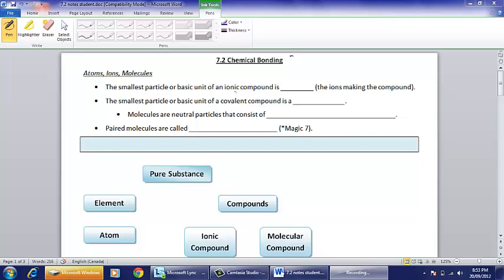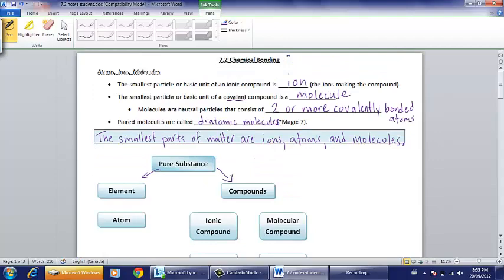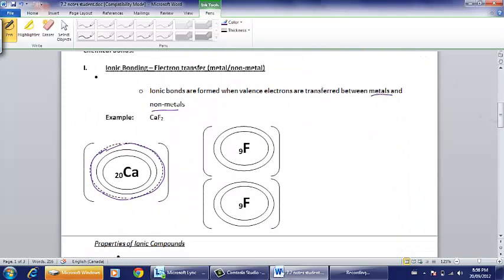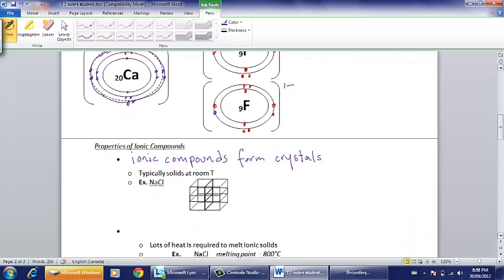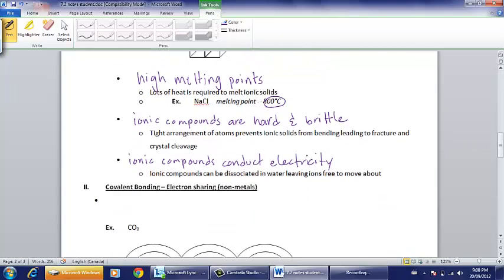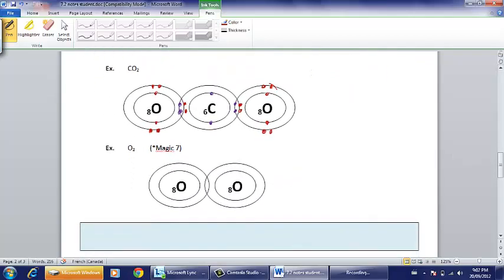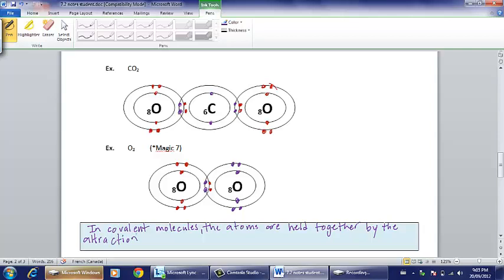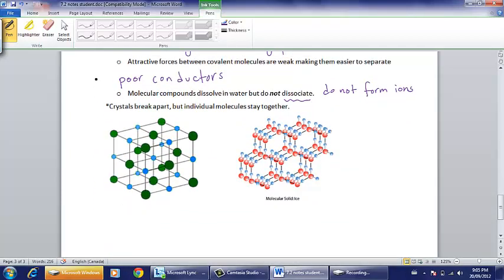7.2 notes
7.2 notes